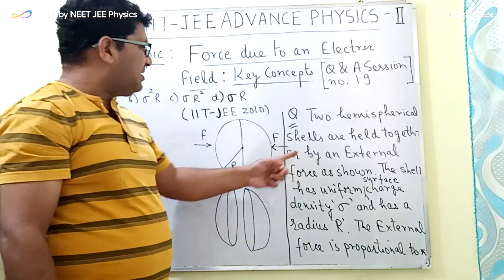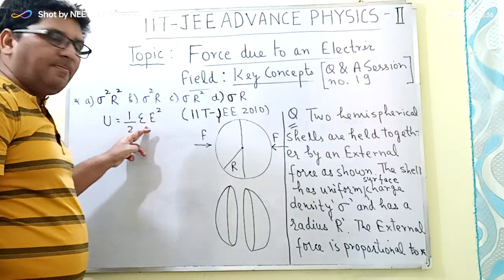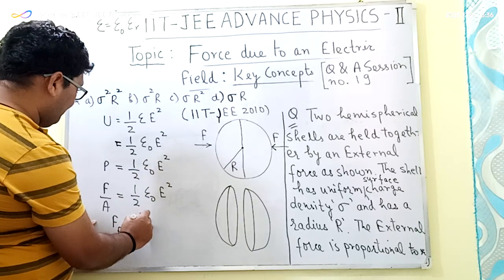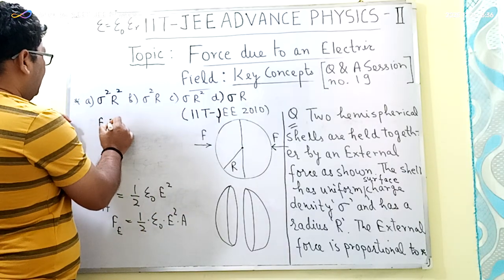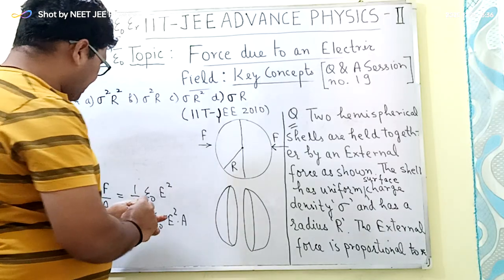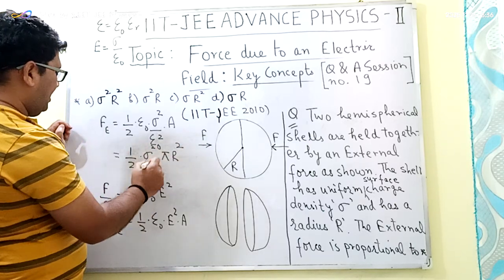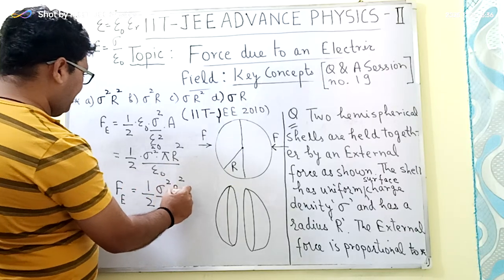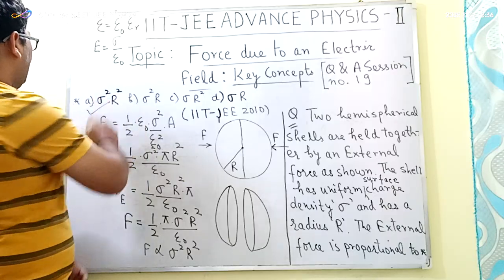Electrostatic Force on a charged Spherical Shell due to uniform charge distribution (Q&A Session 19)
### What you will learn :
* What is Energy Density ( Energy stored per unit volume in an Electric Field in a medium) and its relation to Pressure ( Force per unit Area )
* How the formula for Energy Density was utilised in solving this question
* Application of Gauss law ( How it is used to find the Electric Field Intensity)